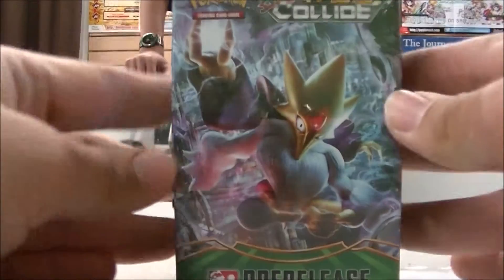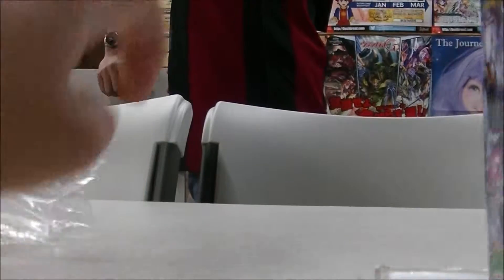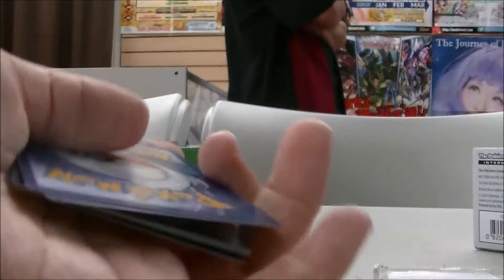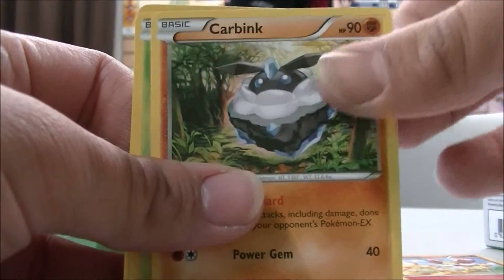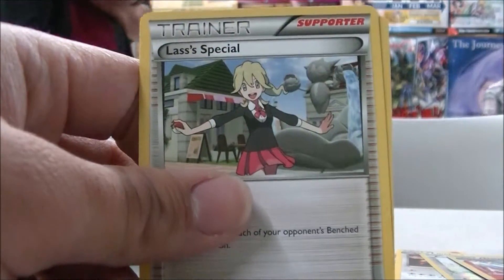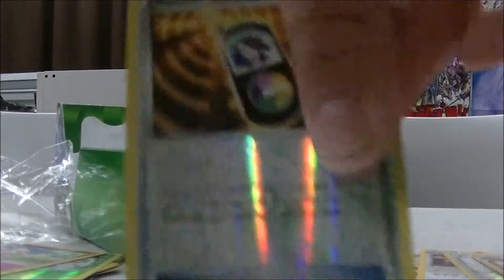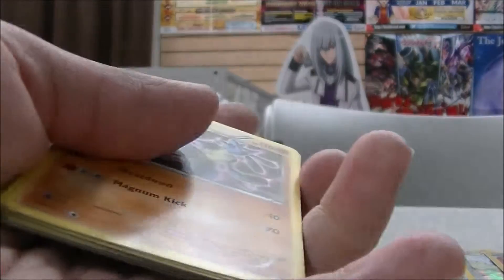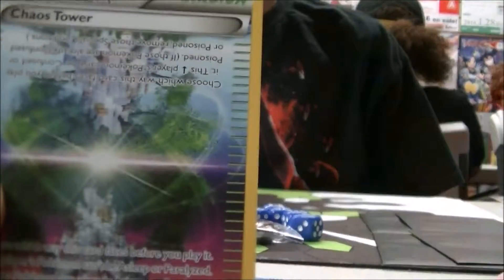Fates Collide Pre Release